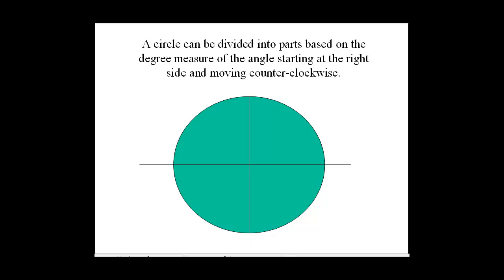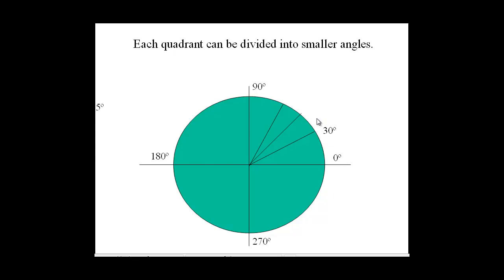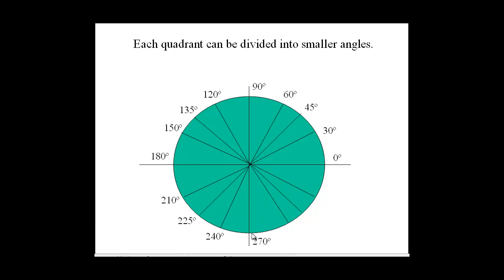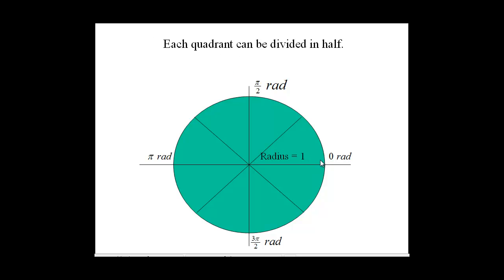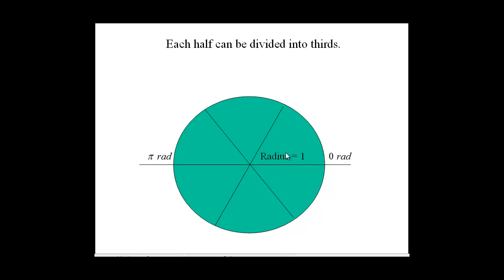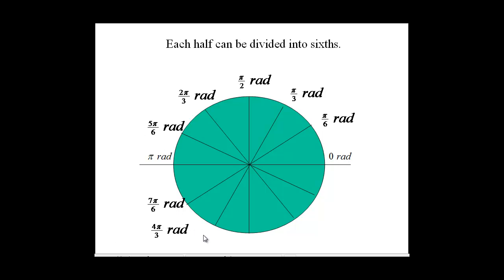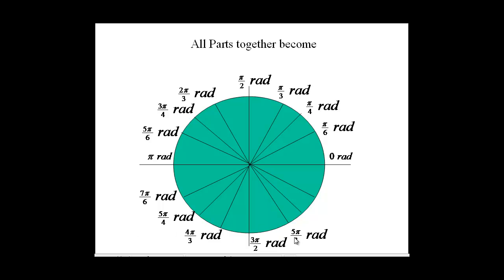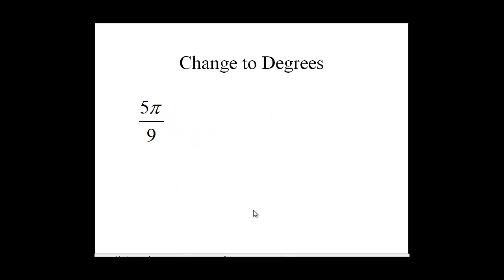1316 Trig Ch 3.3 More on Degree and Radian Measure.mp4